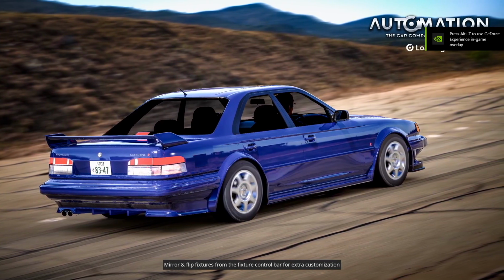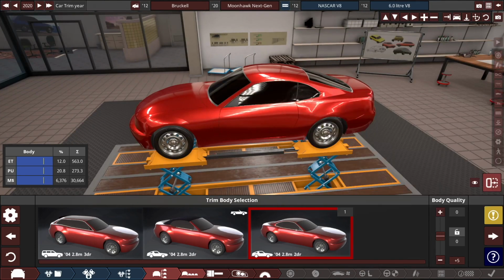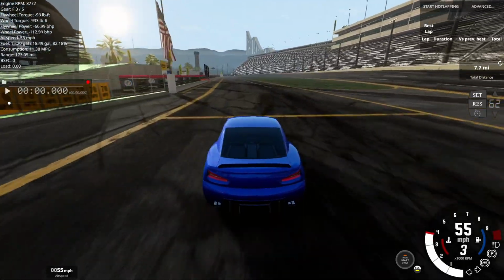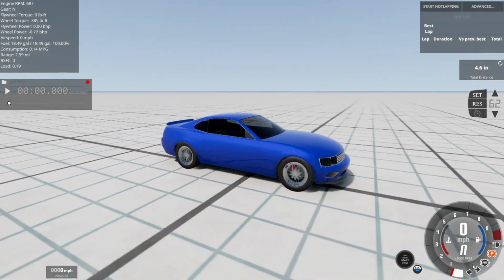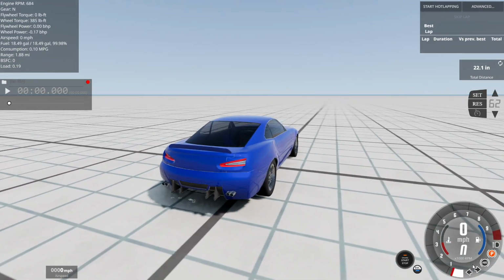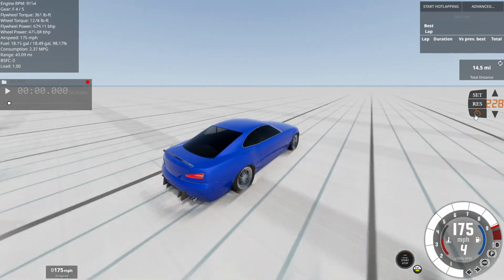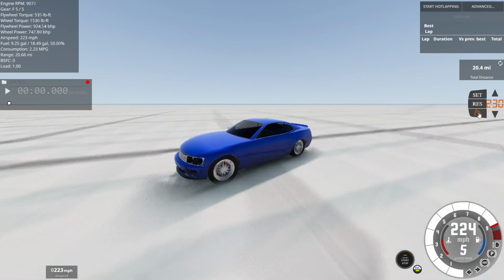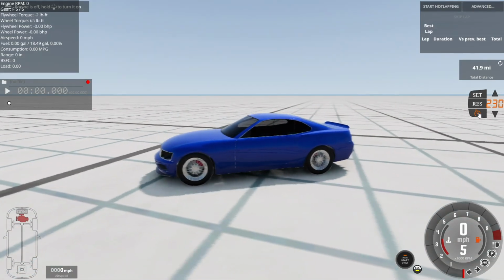Is the 1000hp NASCAR Package actually safe to drive? (Built in Automation and tested in BeamNG)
Since several people wanted the next-gen NASCAR Cup Series cars to have 1,000 horsepower, I have decided to replicate this exact build to see if it is actually safe to drive. Yeah, sometimes there is such a thing as too much horsepower as evident by my WIP mod. Even with power steering and all of the modern safety features, 1,000 horsepower is still a recipe for one of the most dangerous race cars ever built if you ask me. I will also keep you updated on when the 5th-Gen Bruckell Moonhawk mod will be completed.

Note: This video is made without copyright and does not intend on infringing any copyright laws.